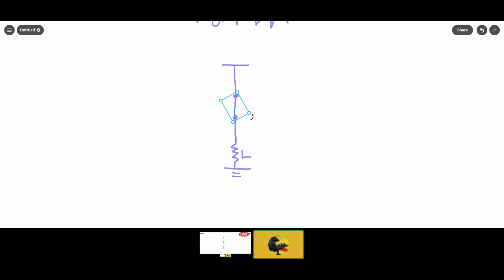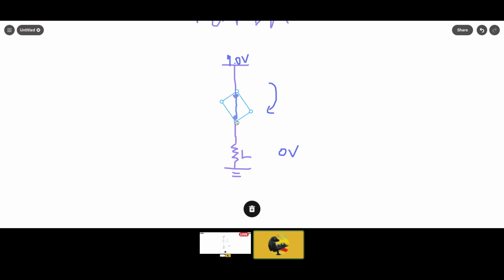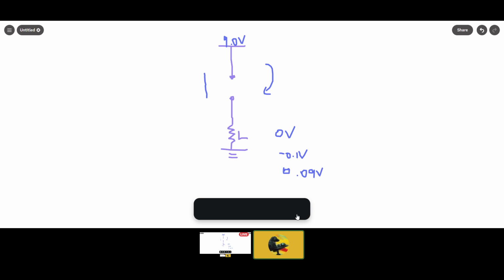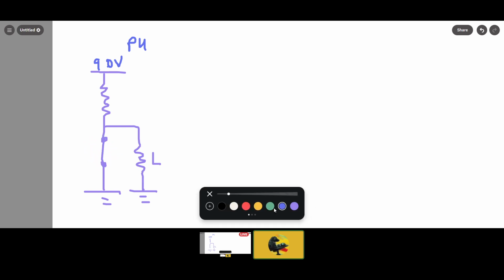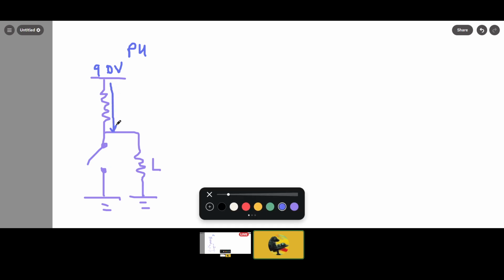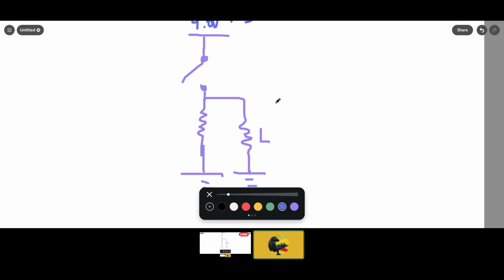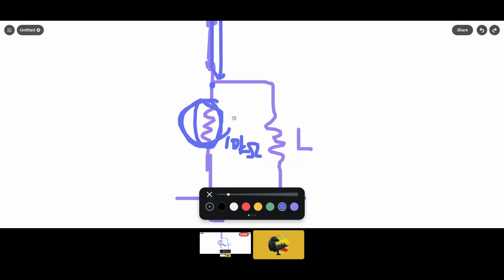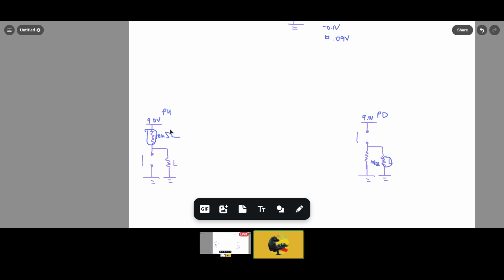electronics tutorial - pull up and pull down resistor circuits